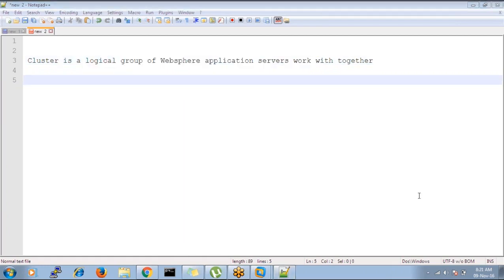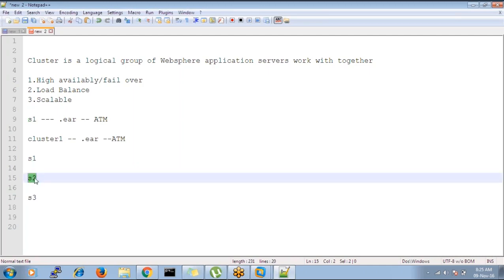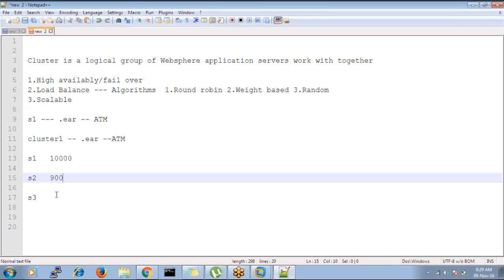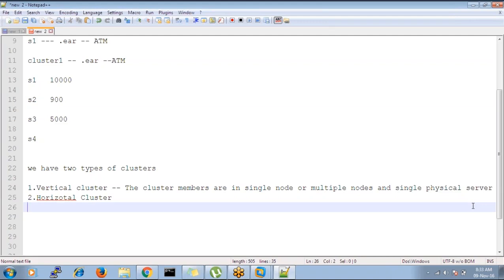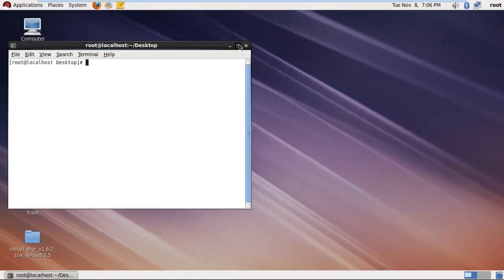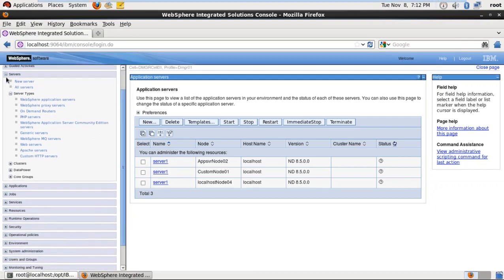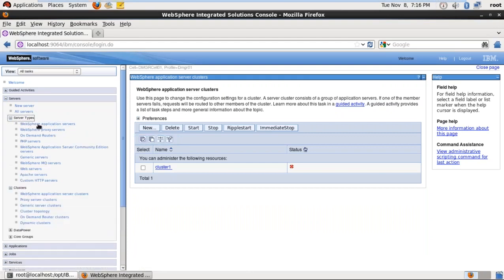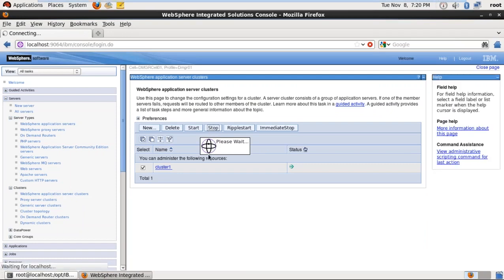DAY 14 Clusters | Websphere Admin